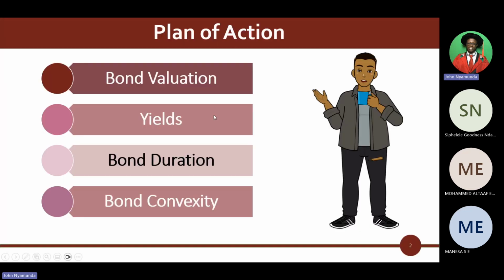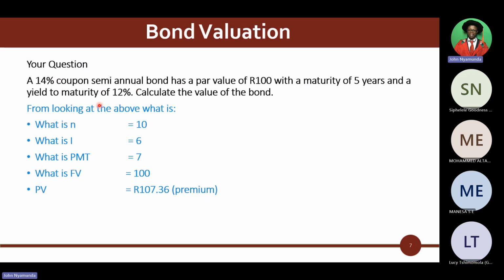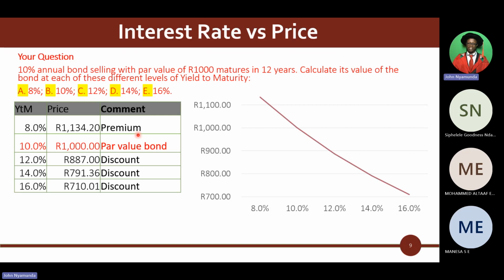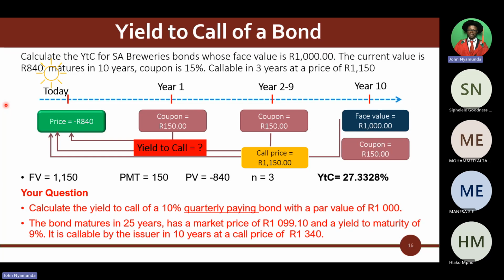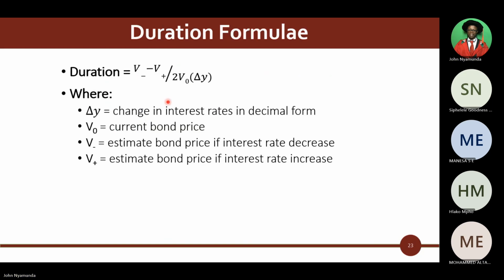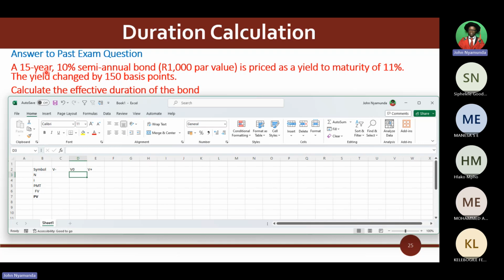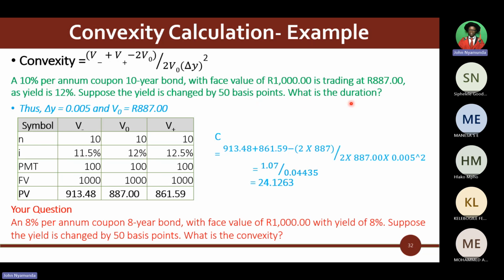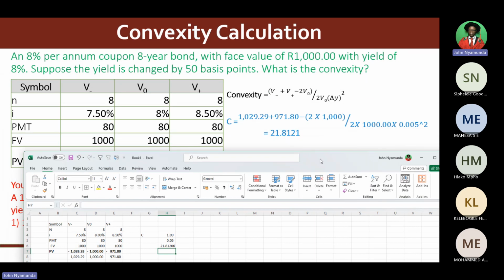Revision Class 3- Bonds Part 1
In this recording I covered:
-Bond intrinsic value
-Yield to Maturity and Yield to Call
-Duration and Duration Effect
-Convexity